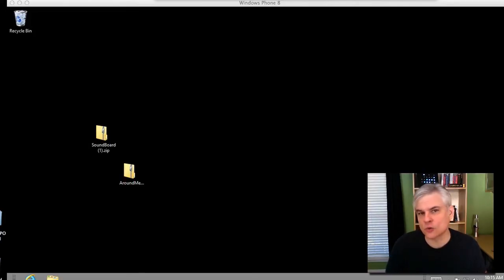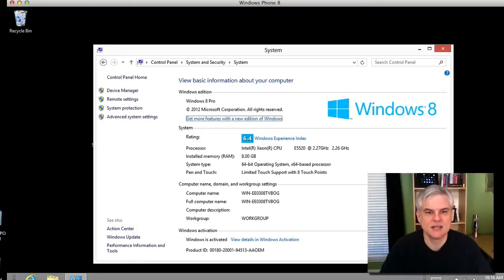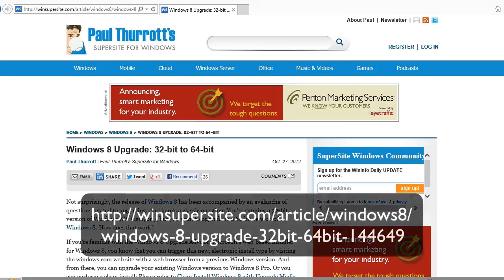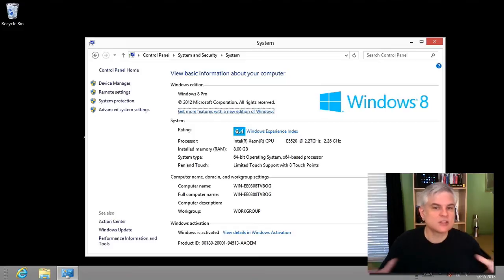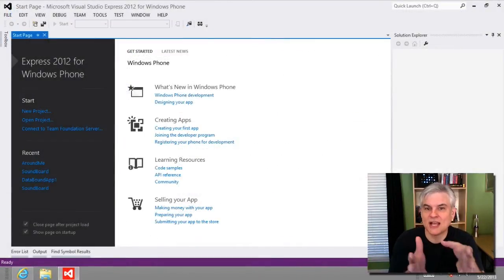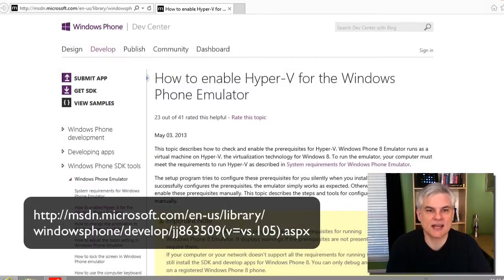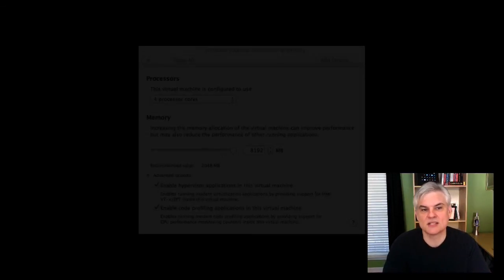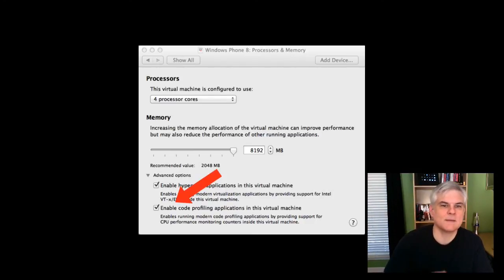Part02 Absolute Beginners Series For Windows Phone 8